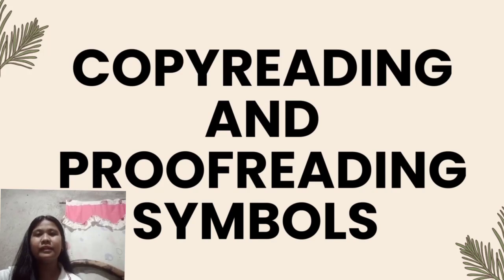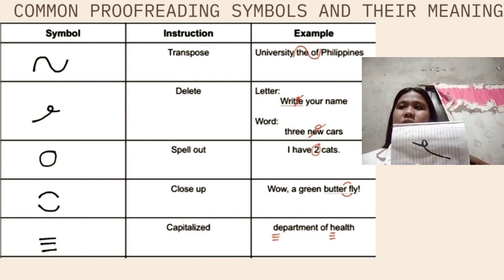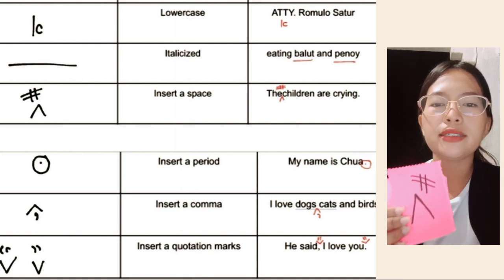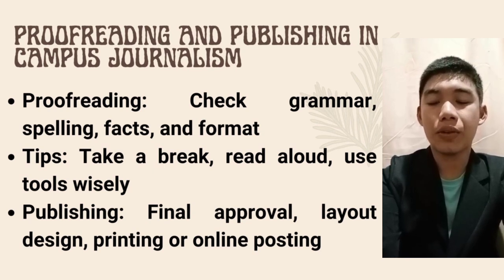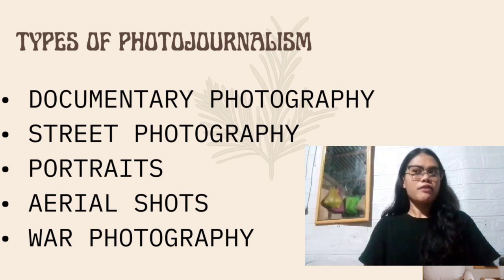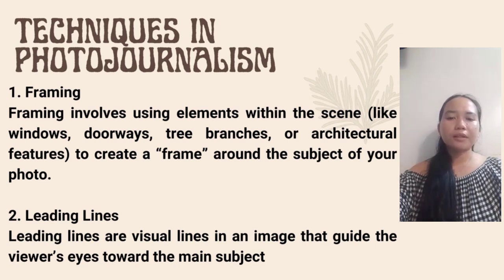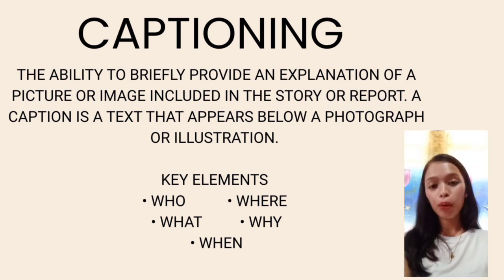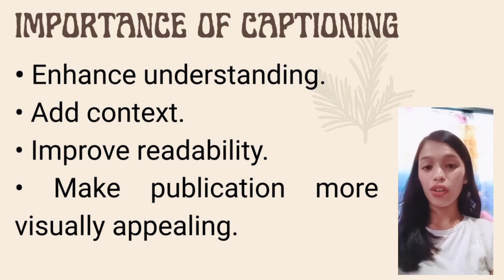CAMPUS JOURNALISM - GROUP 3 VIDEO LECTURE